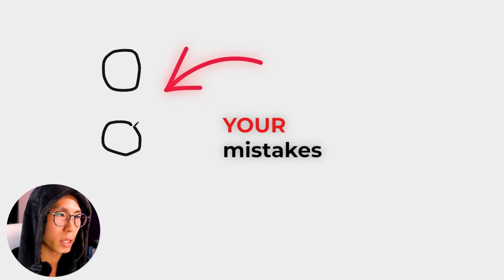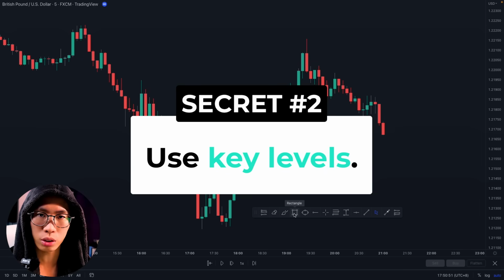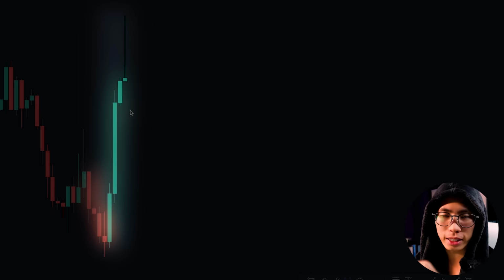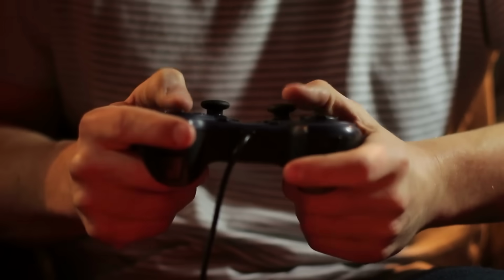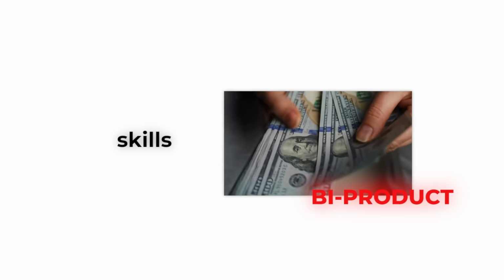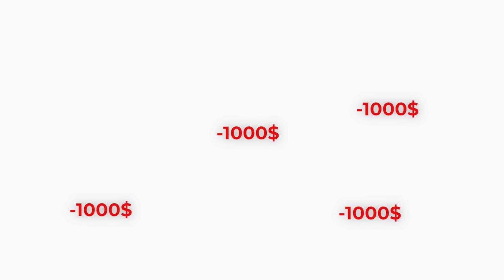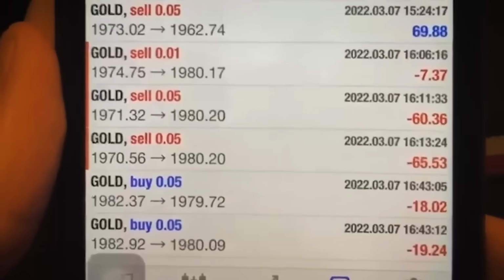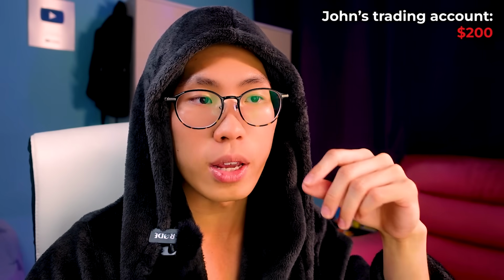5 Scalping SECRETS that can Grow SMALL Forex Accounts FAST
In this video, you will learn my top 5 Scalping SECRETS that can Grow your SMALL Forex Accounts FAST. Scalping trading can be hard if you don't understand all of the ins and outs. So I decided to make a video discussing the secrets of scalping and how to become a better day trader or scalper!
You will learn 5 scalping secrets I have learned from 3 years of trading the markets and also my simple but HIGH WIN RATE scalping strategies that I use to profit from the forex market! This works for trading crypto, forex or stocks!

Timestamps:
0:00 Secret 1: DO THIS to become Profitable
2:33 Secret 2: Use Key Levels
5:08 Secret 3: ONLY take HIGH PROBABILITY Trades
6:02 How to Level Up in Trading
10:23 Secret 4: INCREASE lot size slowly
13:41 Secret 5: Improve until you die...
14:46 Merry Christmas my fellow Tribe members!